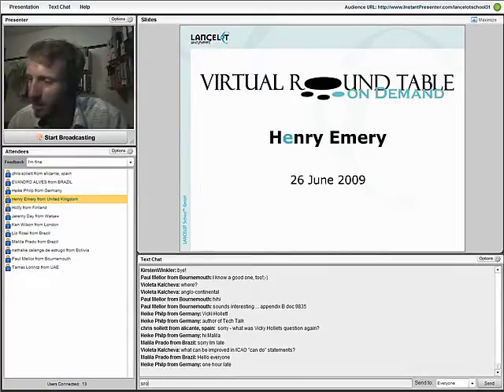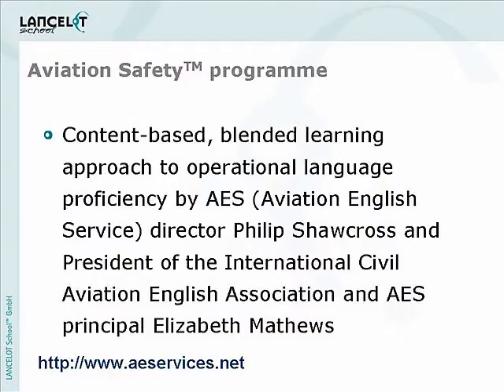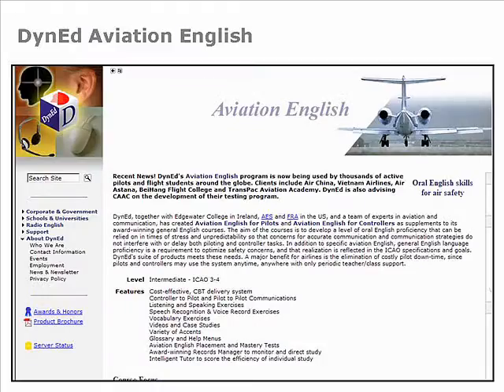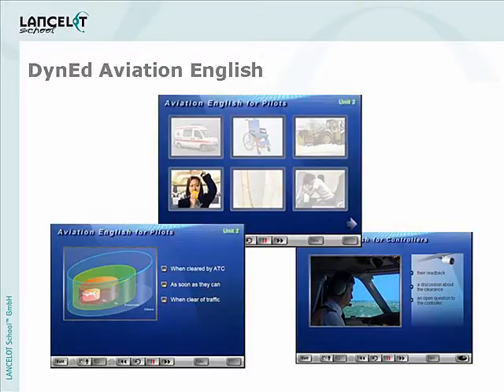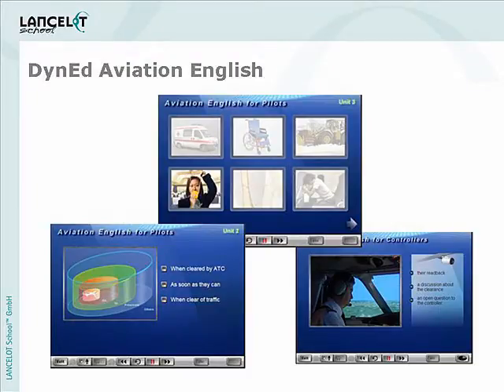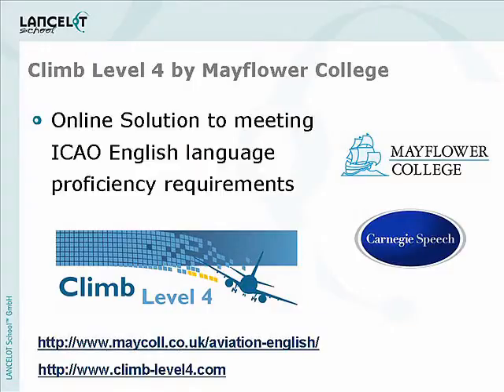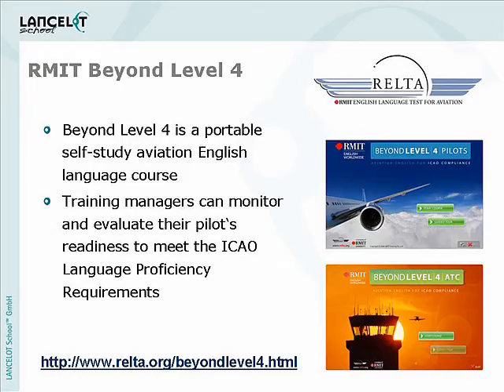Q5 of 8 Henry Emery (Virtual Round Table on Demand)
Violeta Kalcheva asks: Can you see the connection between live online methodology, I mean this what we are doing right and the aviation English language teaching methodology and also how do you see the relationship what kind of blended learning material you use and to what an extend you yourself use interactive multi-media in your class?